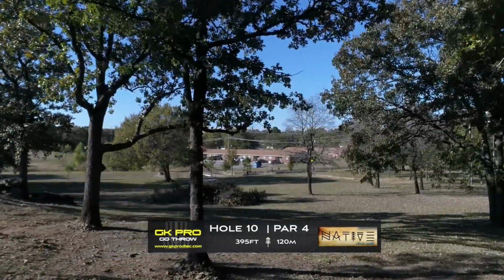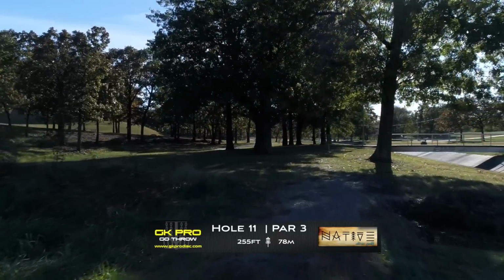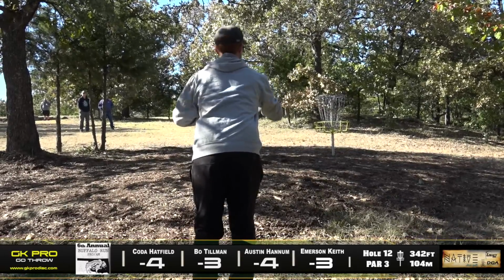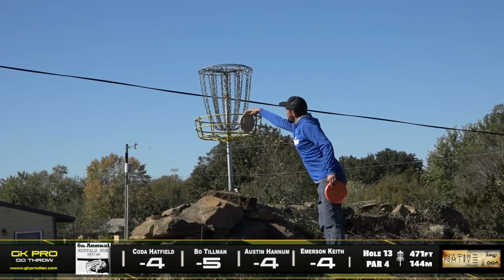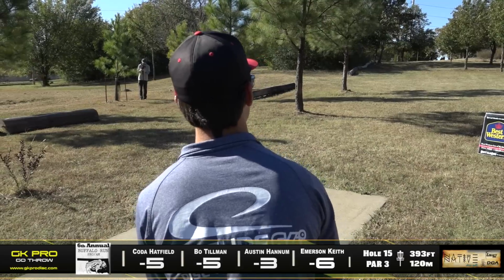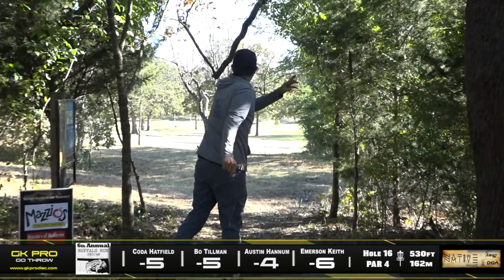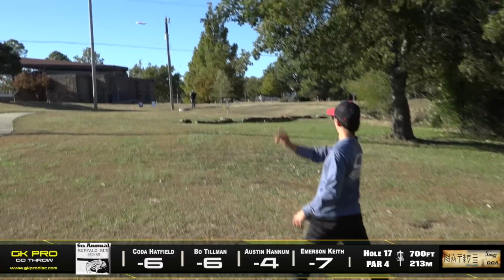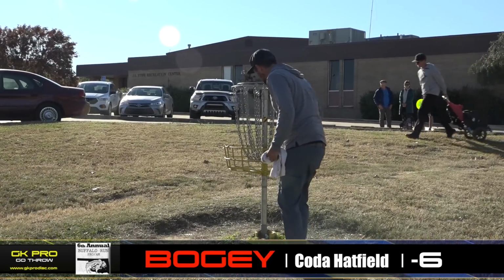2019 Buffalo Run | RD1, B9, MPO | Hatfield, Tillman, Hannum, Keith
6th Annual Buffalo Run Presented by Native Disc Golf
McAlester, Oklahoma
Buffalo Run Disc Golf Course
PDGA A-Tier

Players
Coda Hatfield
Bo Tillman
Austin Hannum
Emerson Keith